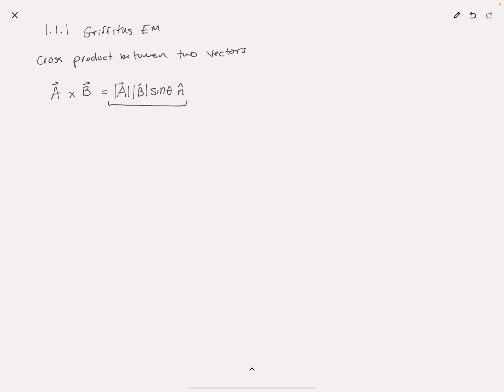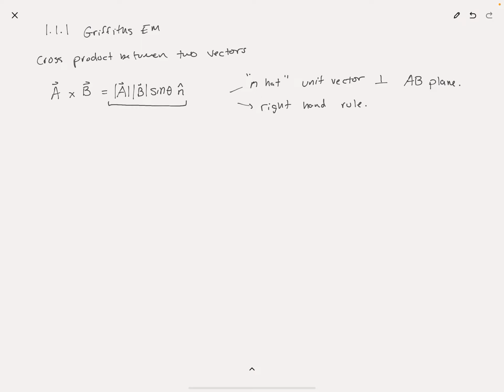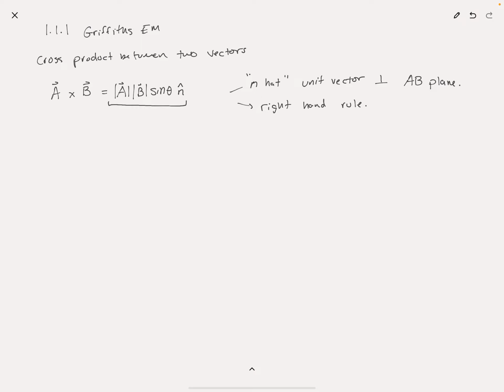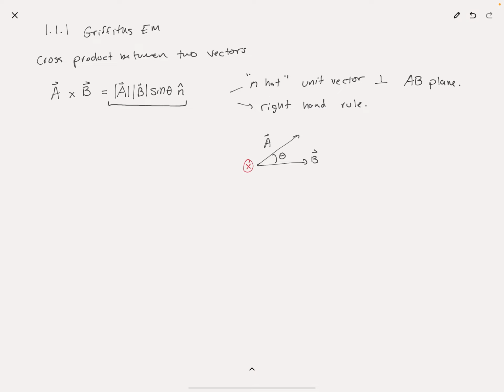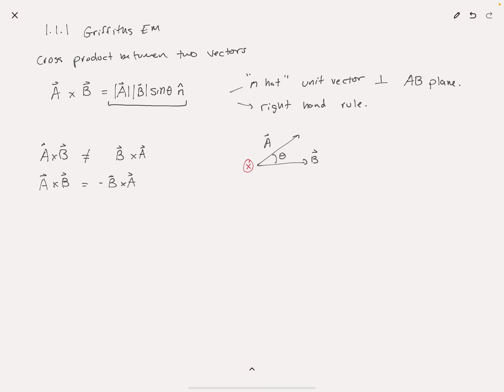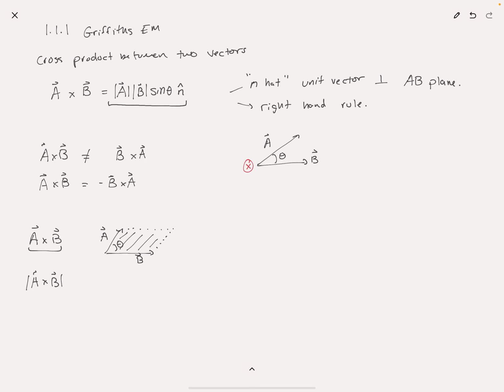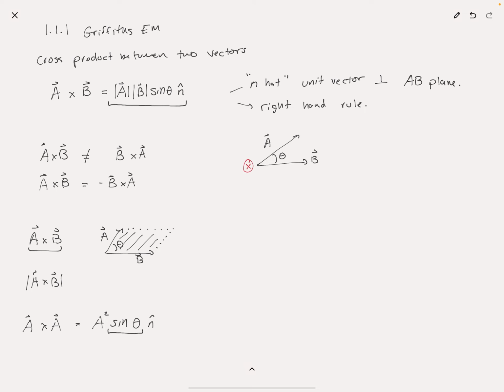Griffiths Sec1 1 1 VectorOperations2